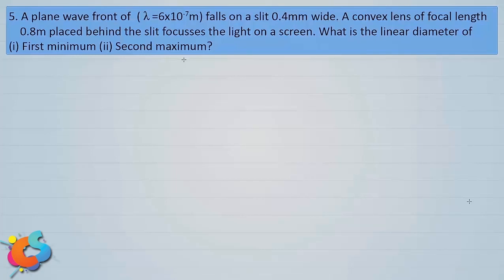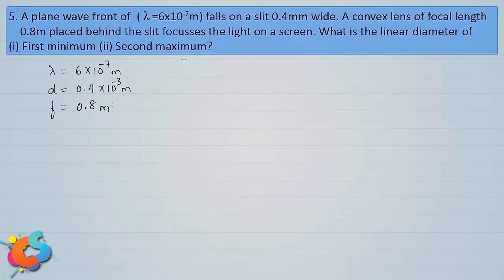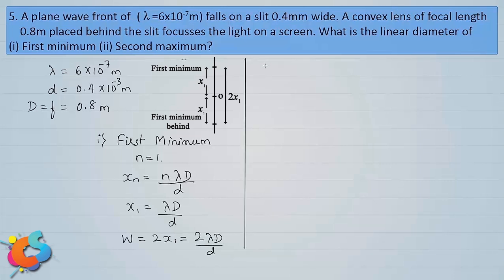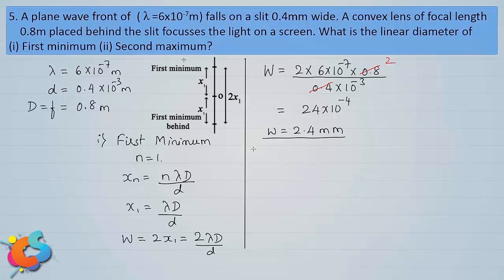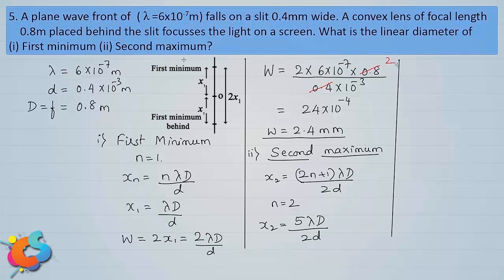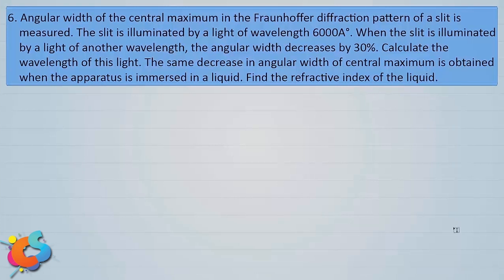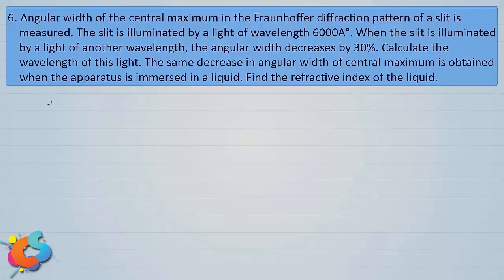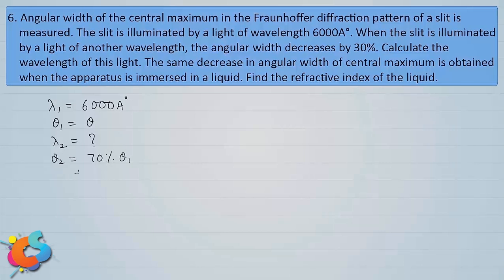12 - Class 12 - Physics -Wave Optics - Problems on diffraction Part 2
Problems on diffraction, Fraunhofer diffraction, diffraction pattern and  limit of resolution  in 12th physics for board exams, mainly asked in PUC board, IIT mains, JEE